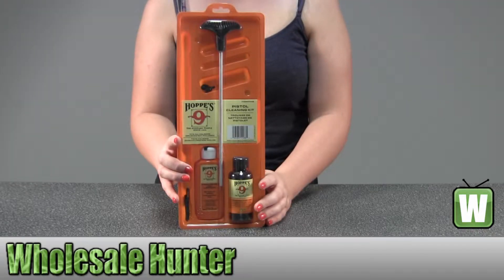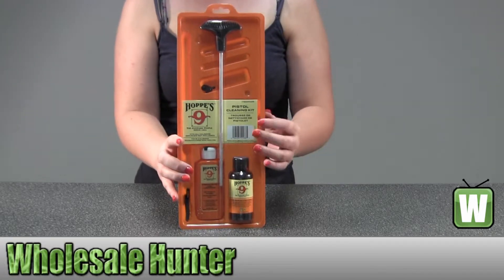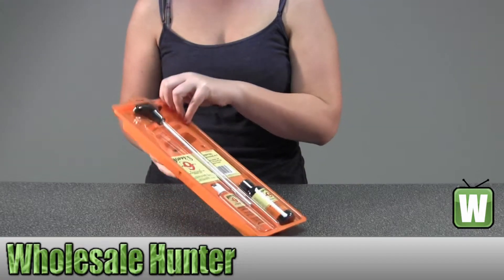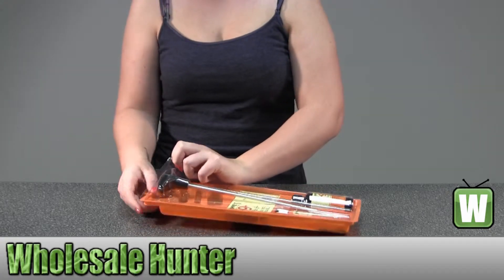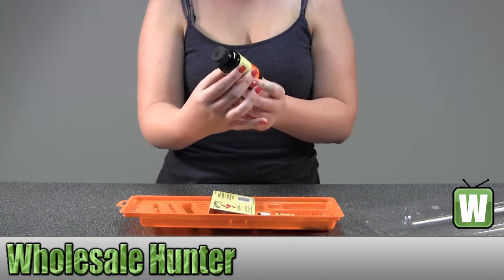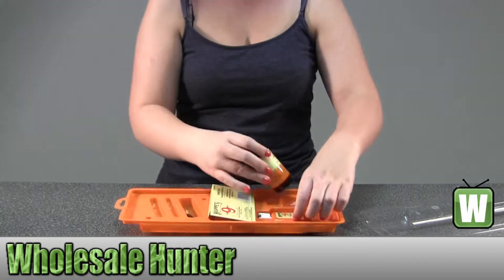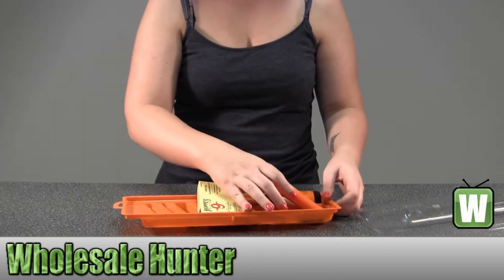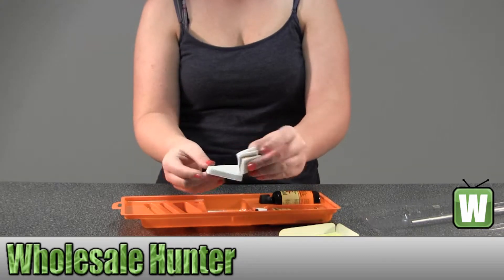Hoppes Clamshell Kit with Aluminum Rod All Caliber Pistols Gun Cleaning Supplies PCOB Unboxing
This is our unboxing video for the Hoppes Clamshell Kit with Aluminum Rod mfg# PCOB. At Wholesale Hunter